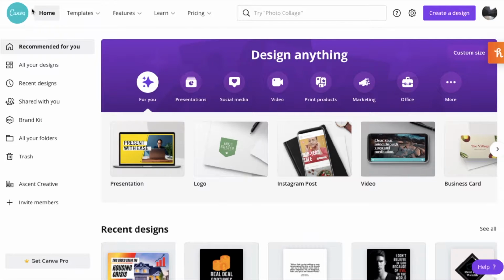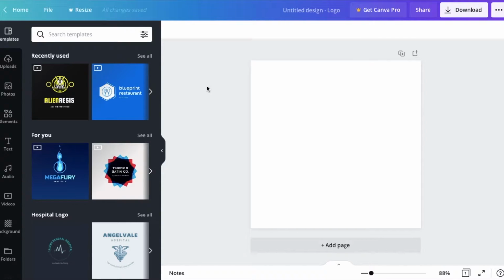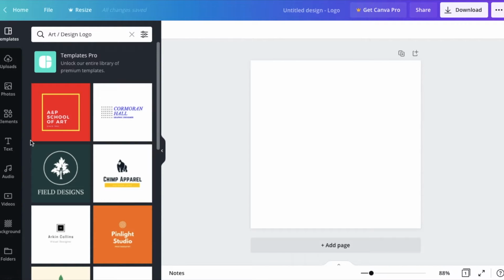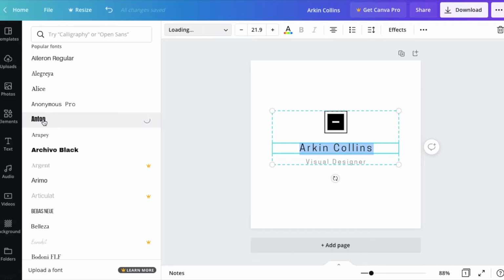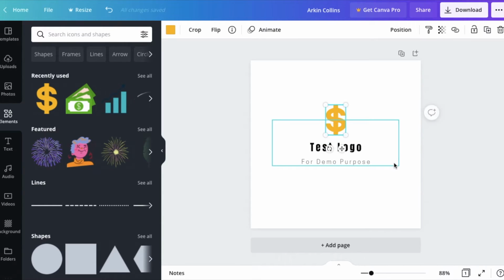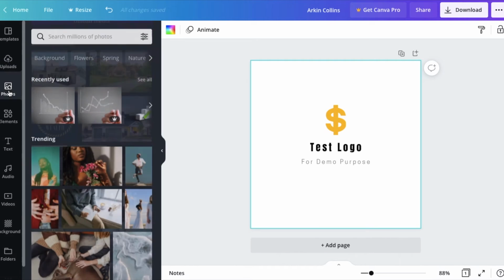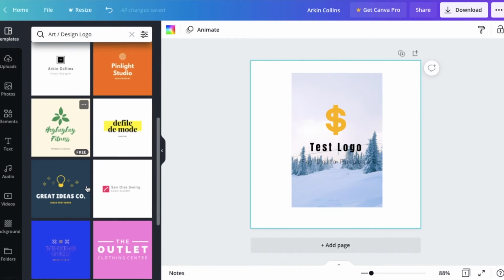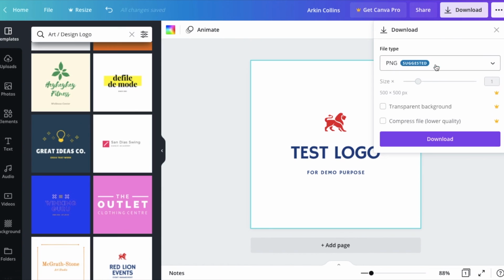How to Make a Free Logo in Canva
Check out today's special tech deals:

In this video, we show you how to utilize the templates and tools Canva  offers to create a really professional and free logo design. It's really fun to design and super simple.